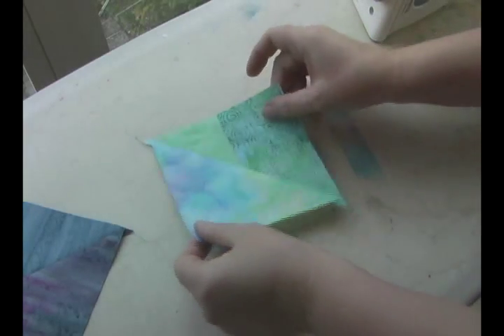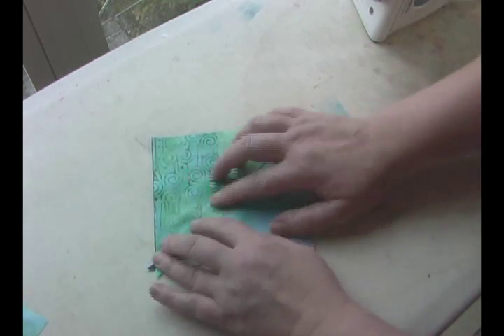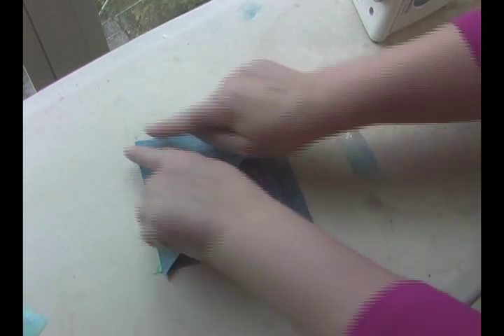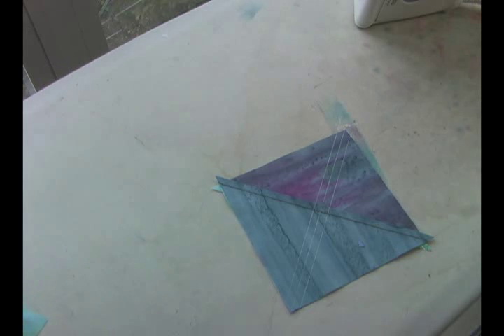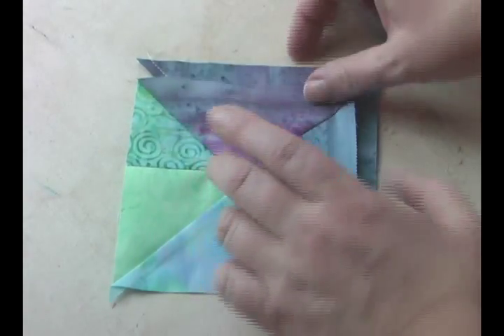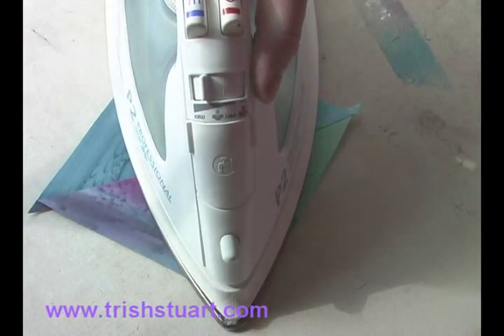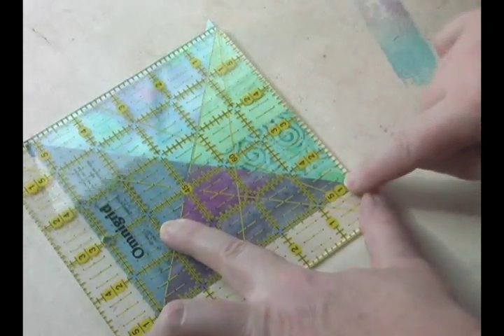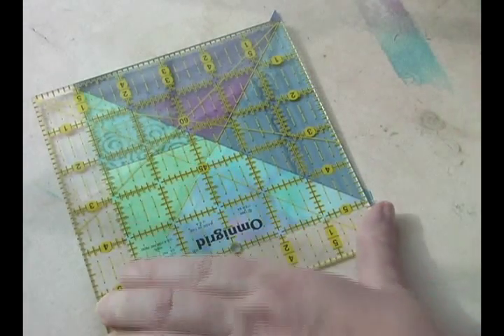Pressing and Piecing Quarter Square Triangles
Learn how to use half square triangles to create perfect quarter square triangles. Pressing is one of the keys! Once you have sewn the units, Trish shows how to use your ruler to trim so your unit is perfectly aligned for future piecing.
To find patterns for fun and easy art projects, check out my
Follow Trish Stuart Designs on social media!